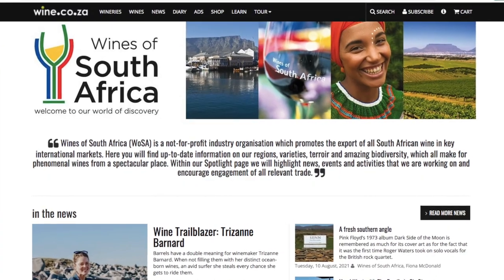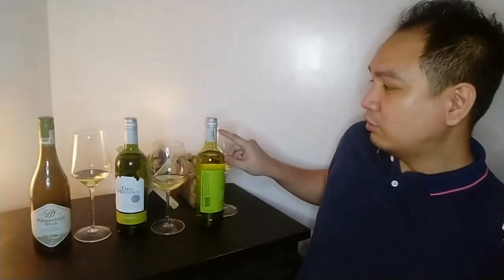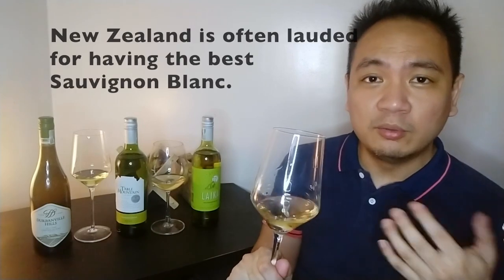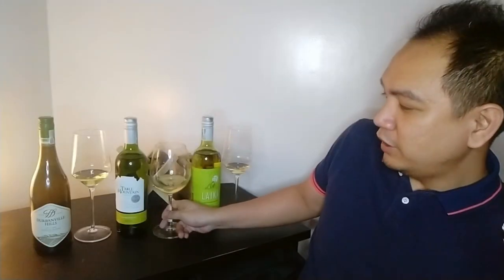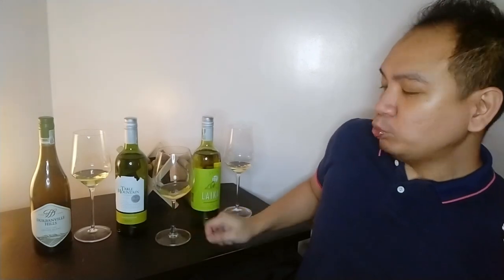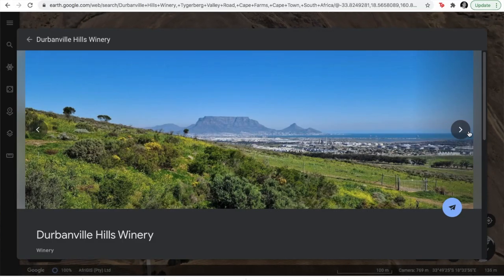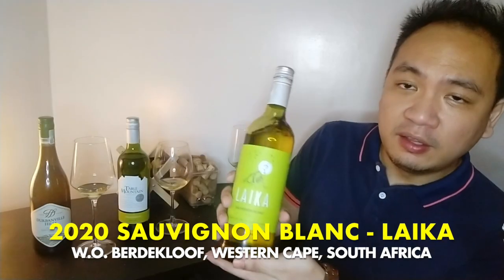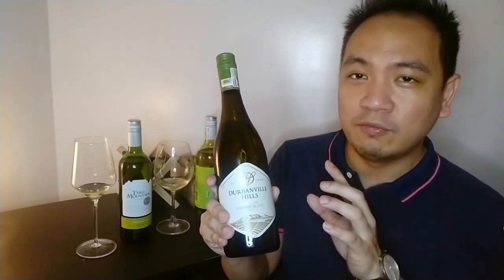ARE SOUTH AFRICAN WINES GOOD? TASTING WHITE WINES!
Are South African wines be on your shopping list? While it's easy to stock up on these South African red and white wines because of their low price points, are they actually good and deserving our attention?

Buy South African wines at great value when you buy from S&R Memerbship Shopping even if you're not a member when you order via PICK A ROO!

Throughout the years, I've found myself tasting more and more South African wines. Their presence in wine shops and grocery stores used to be a small section and just a peculiar find. But lately, their presence has grown as retailers and wholesalers alike have stocked up on the growing recognition for wine made from South Africa. South African wines have always seemed like they are great buys because of their low price points --- anyone slightly curious can afford to try them out! But in terms of quality, where do South African wines stand and can they go head-to-head with the best wine producers in the world?

In this video, I'm specifically trying out and tasting white wines from South Africa! To get a good perspective, I'm trying out three white wines: a Sauvignon Blanc, a Chardonnay, and South Africa's wine flag bearer, the Chenin Blanc. All of today's wines are coming from the Western Cape region of South Africa.

The first wine is the Sauvignon Blanc coming from Berdekloof, an area of the Western Cape that is relatively more in-land compared to other wine regions in the area. Berdekloof is designed as a valley, surrounded by mountains with direct access to a river. Thus, this wine region relatively has a gentle climate producing flavors that are generally gentle as well. This Sauvignon Blanc comes from the wine producer Louis Nel, specifically from the Laika collection. This Sauvignon Blanc comes at a great value under P350 ($7), available at Santi's Delicatessen

The second wine is the Chardonnay from Table Mountain. From today's wine tasting, this comes at the lowest price point coming out to less than P300 ($6) per piece as it comes a Buy 1 Take 1 offer from S&R Mermbership Shopping at P599 ($12). As the lowest priced wine here, I've already expected this to straightforward and not exhibiting too much depth. But is it at least acceptable or is it just another cheap wine? Buy from S&R via MetroMart and get P200 off when you use my

The third wine is the prized varietal Chenin Blanc, South Africa's claim to fame. As with the others, this varietal also hails from France. But Chenin Blanc has not really reached worldwide recognition as much as it has until it was produced in South Africa. Just as Malbec found recognition in Argentina and to some extent, Carmenere in Chile, South African has infused new life into this previously low-key variety of the Chenin Blanc. Today's Chenin Blanc comes from the wine producer Durbanville Hills, wine growers that are situated at Durbanville right beside the popular tourist destination of Cape Town. Durbanville Hills vineyards are situated 250-meters above the sea but, is still a coastal wine region. Here, there is ample supply of sunlight and dampness of the sea breeze but contrasted with a cold climate and mineral-rich soil common to elevated regions. The wine produced here is thus expected to be an interesting mix of grapes made from both a cold but sunny climate. This is the prized tasting of today's set! Durbanville Hills Chenin Blanc is available at Thirst If bought as a 4-pack at the sale price of P1,321 ($26), each bottle comes at a steal of P330 ($6.6)!

Can South African wines compete with other New World wines? Can they compete with Old World wines? Watch this video to find out what I think about these bottles from this tasting!

Curious if Filipino food can pair with wine? Watch Jonessa and I take on Andok's new litson baka and find the perfect pairing: